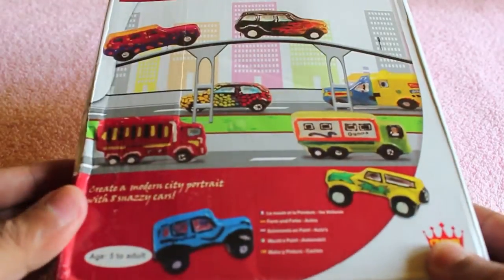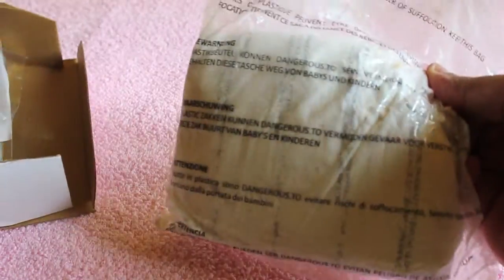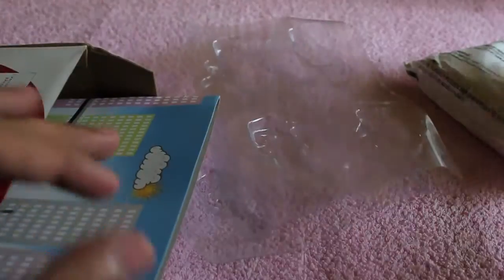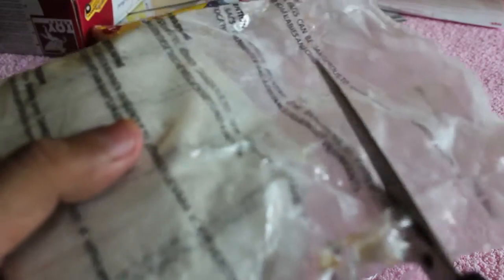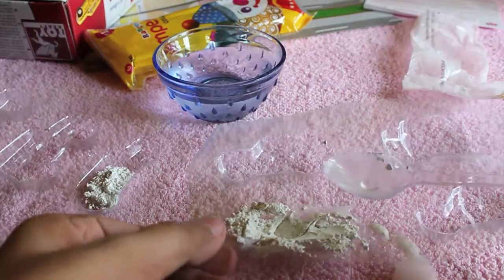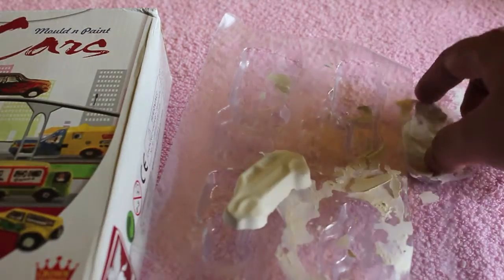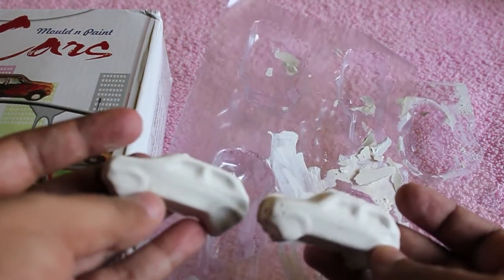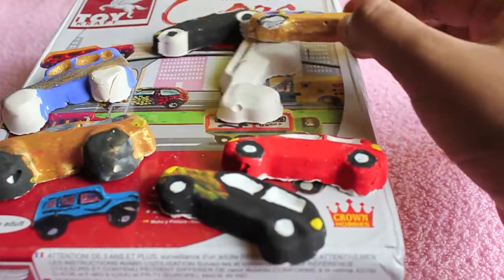Toy Kraft Mould and Paint Car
This Mould and Paint Car set is from Toy Kraft. Its quite fun to make cars and paint them to your imagination. It costs 400 Rs or $4.